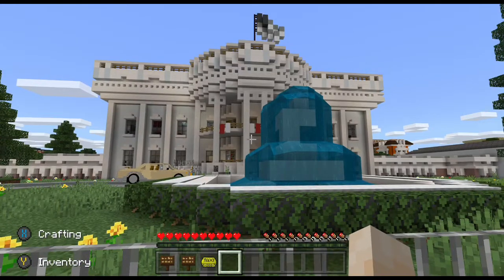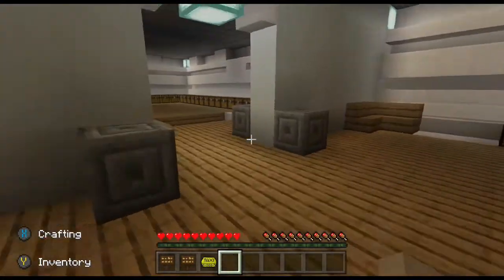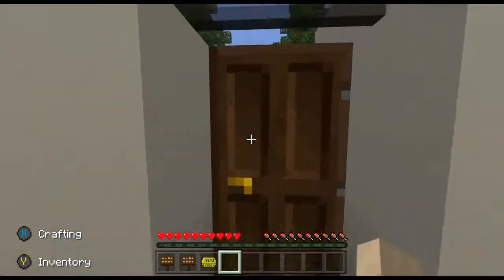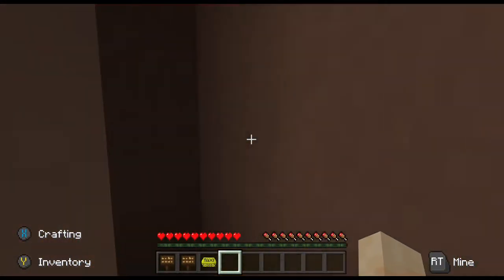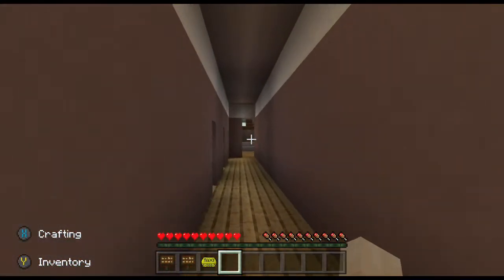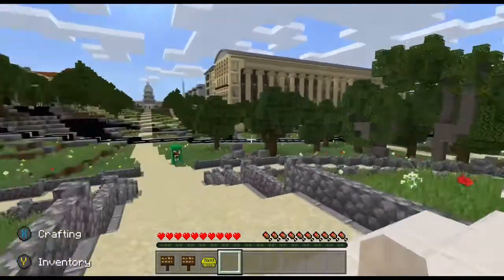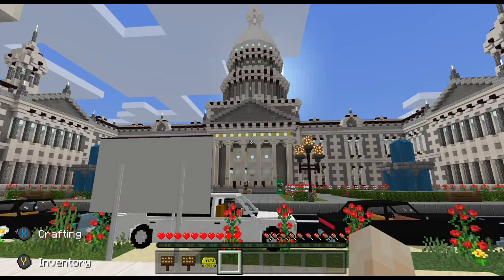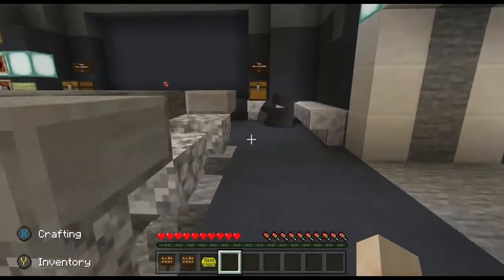You Can Take a Tour of Washington, DC in Minecraft!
There are facts available in the map to learn about Washington, DC!